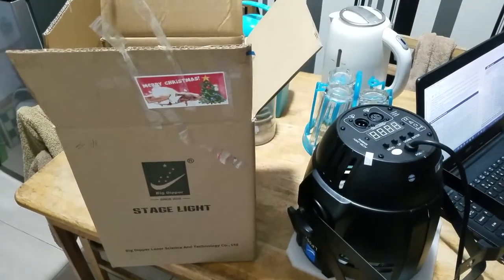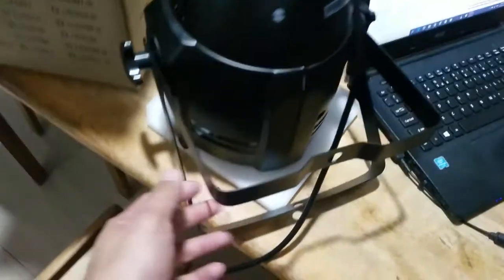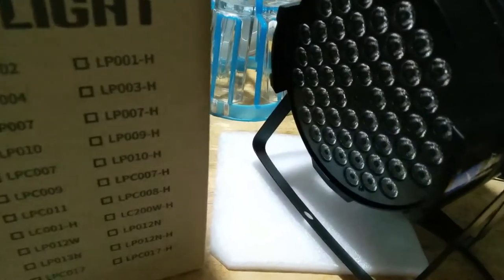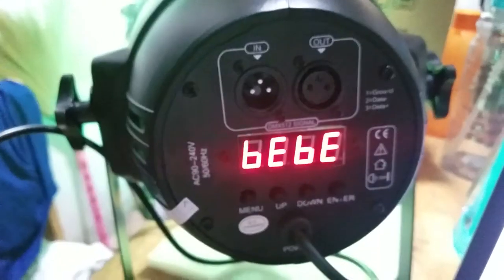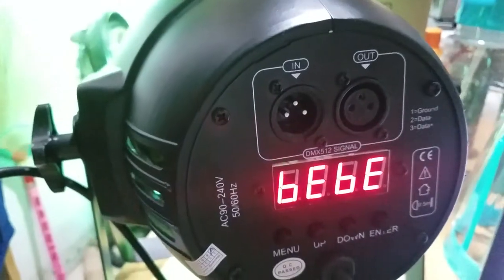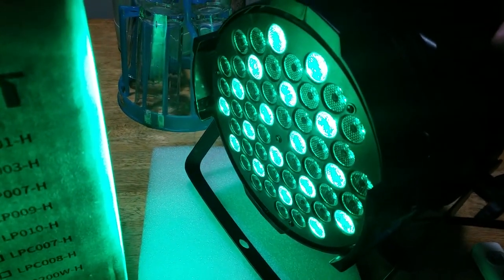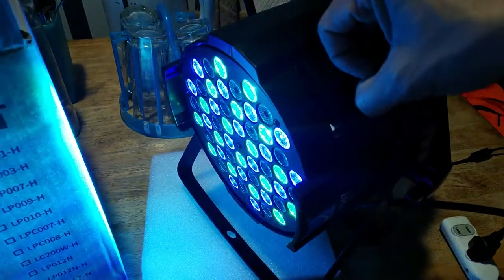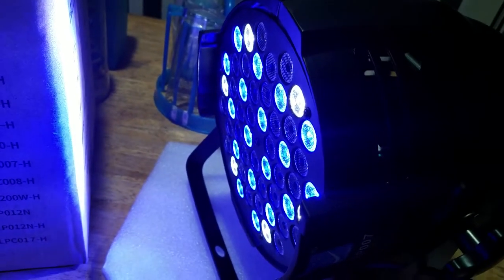LED PAR 54 | 3 watts Stagelight Big Dipper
a Christmas present I received from my son, just a quick review how it looks